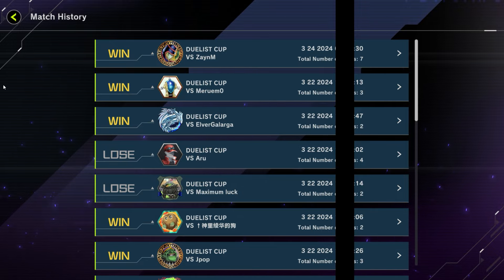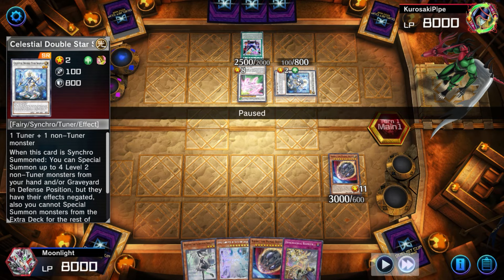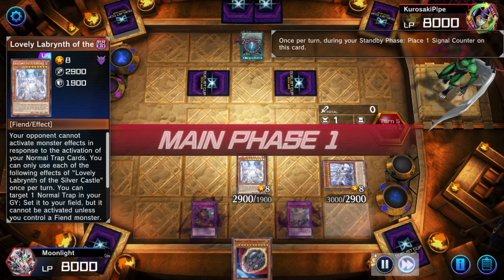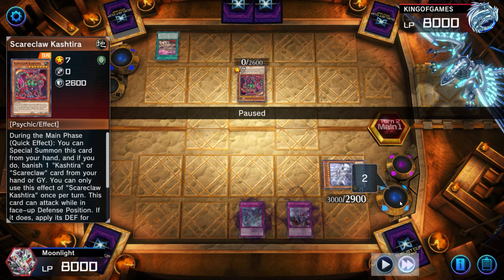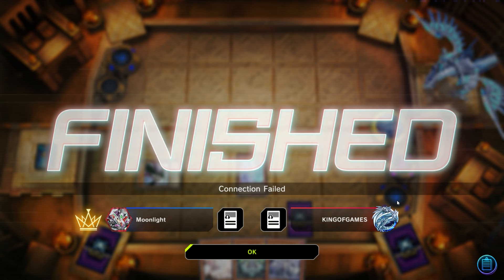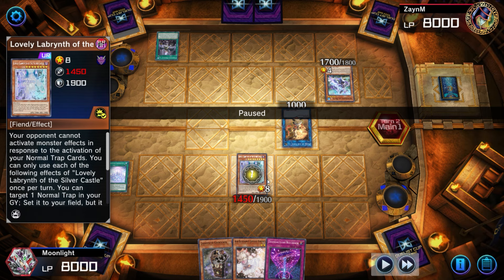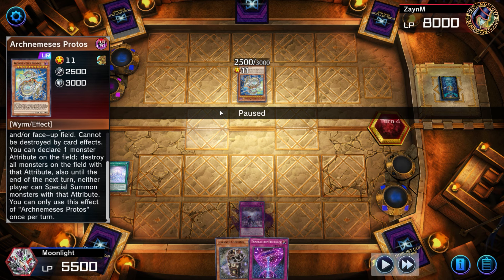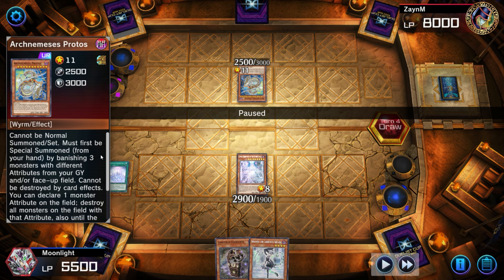LABRYNTH IS TIER 1 - Duelist Cup 17-3 End Record + Outplaying Nibiru & Maxx C - Yugioh Master Duel